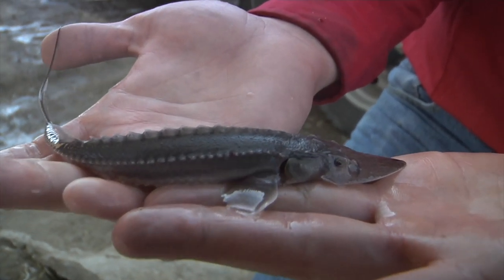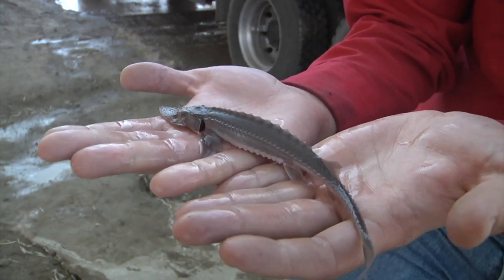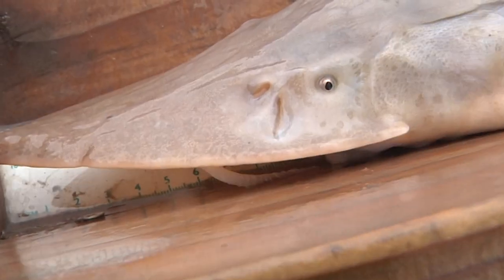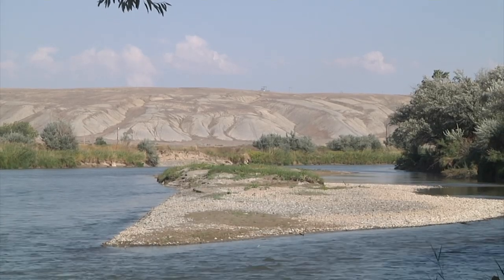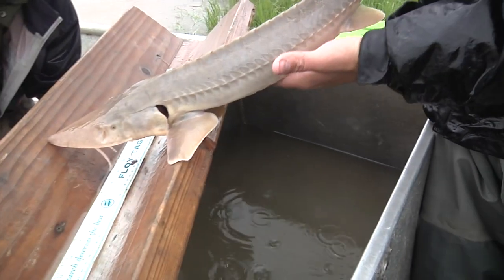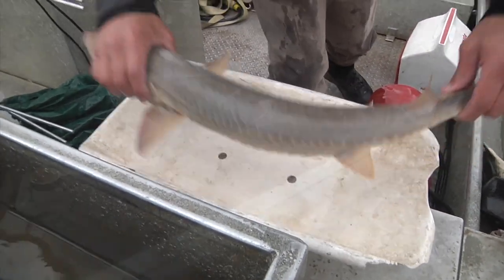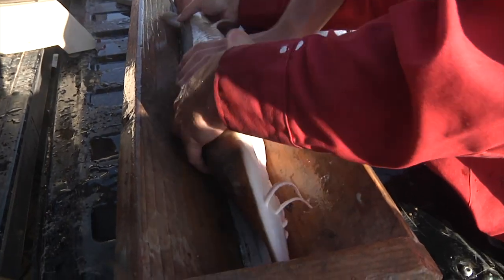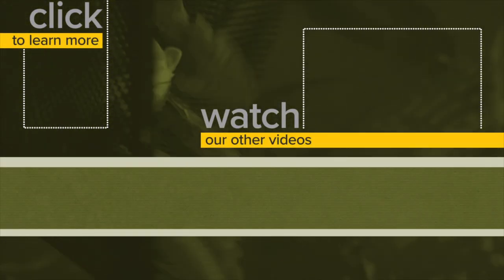Shovelnose Sturgeon Stocking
Shovelnose Sturgeon may be the most unique fish species in Wyoming. Learn why now.